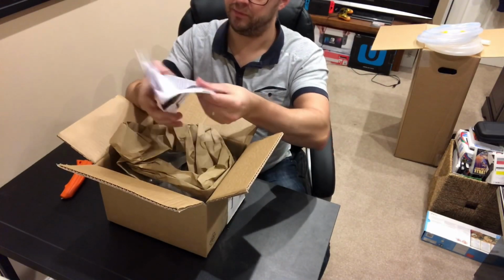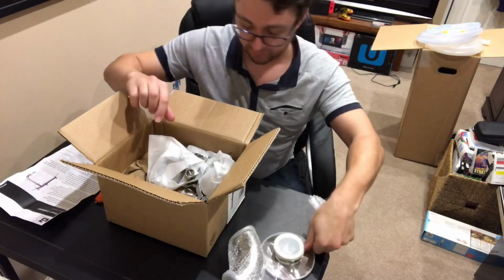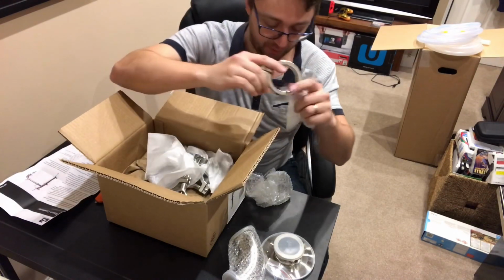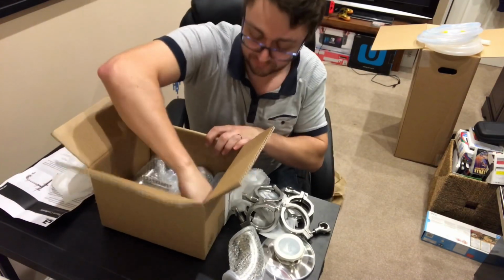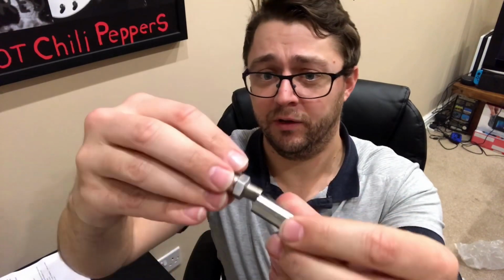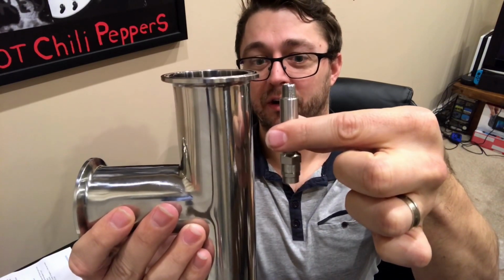BrewTools STEAM CONDENSER - Unboxing and Initial Thoughts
A quick unboxing of the BrewTools steam condenser unit and a closer look at the water nozzle that is key to then condensation process in this kit.

Assembly will be in a separate video to follow.